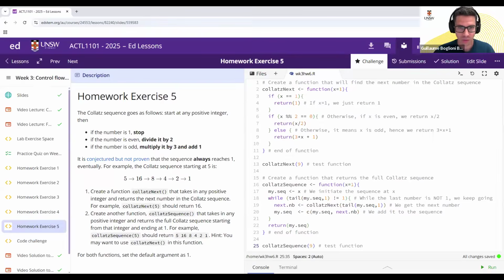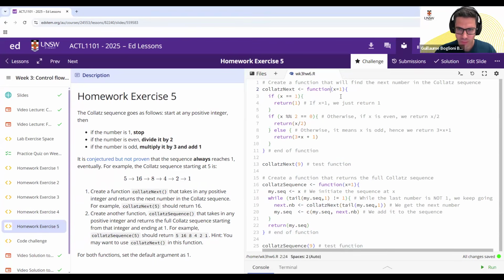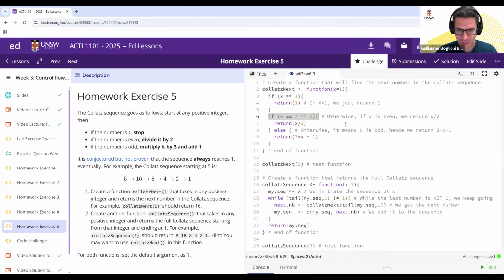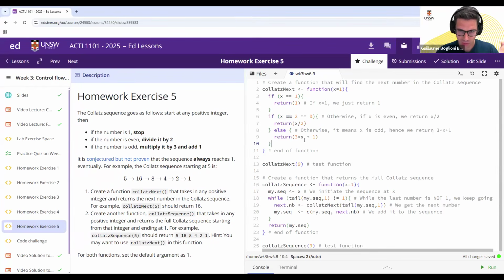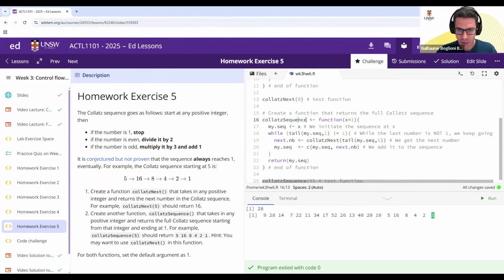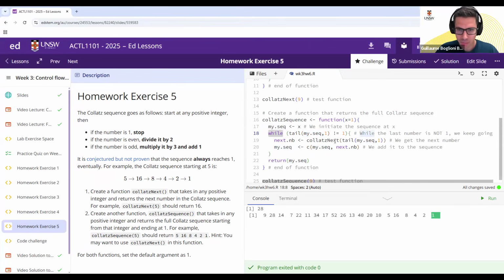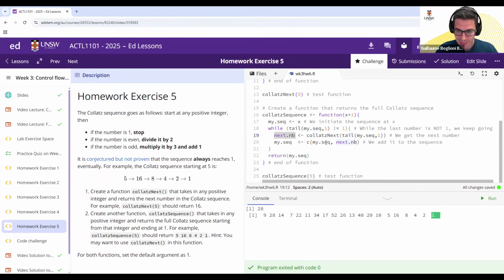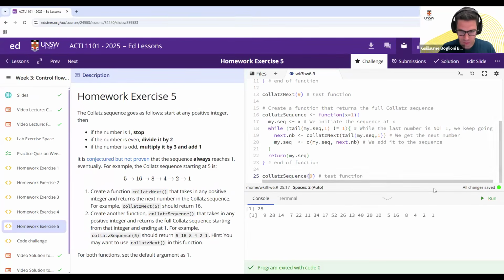ACTL1101 - Collatz Sequence Exercise - R Solution